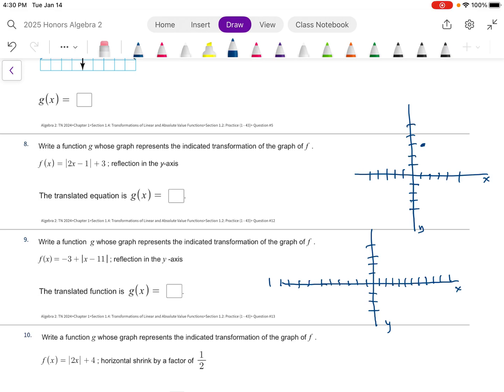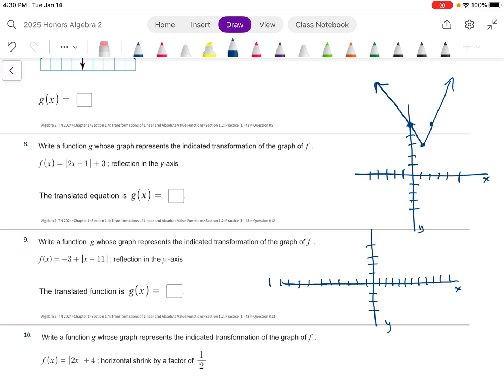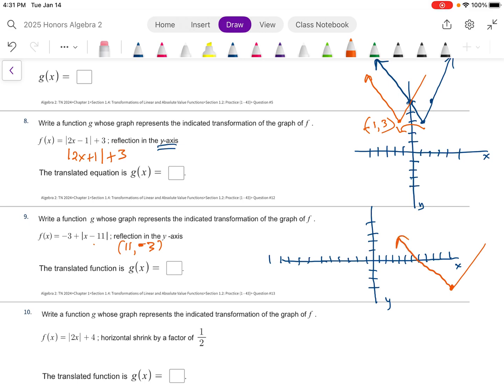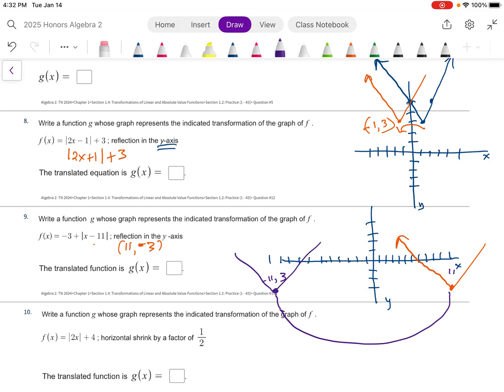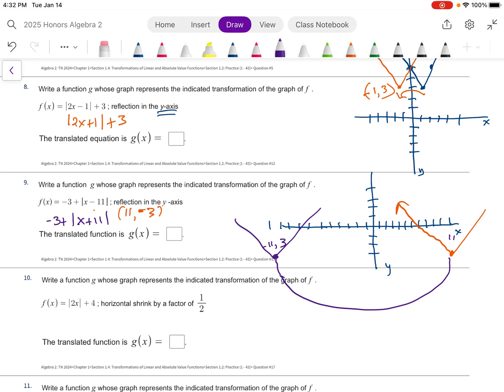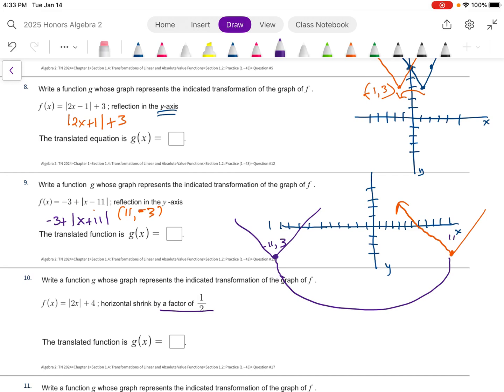1/14 horizontal reflections